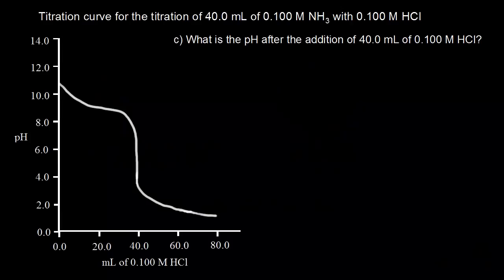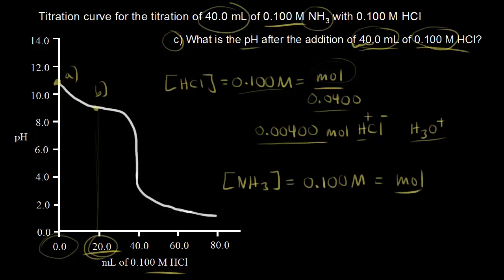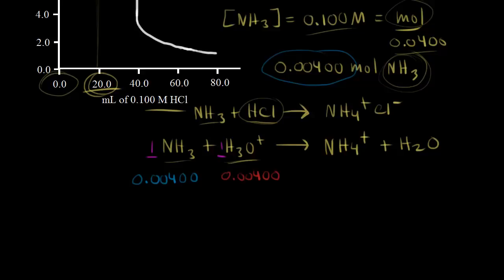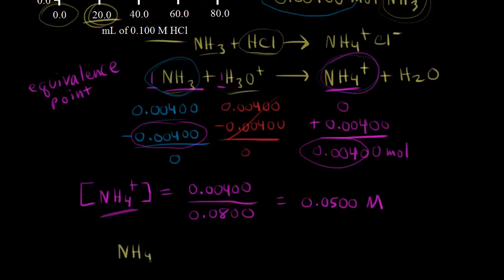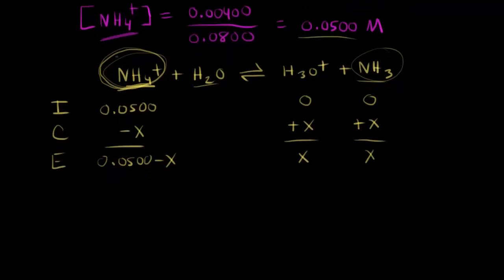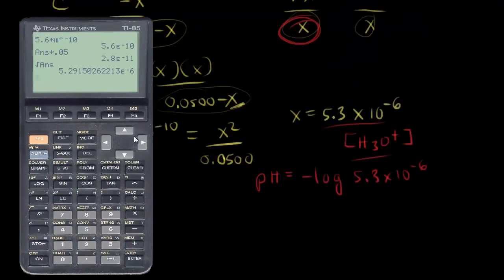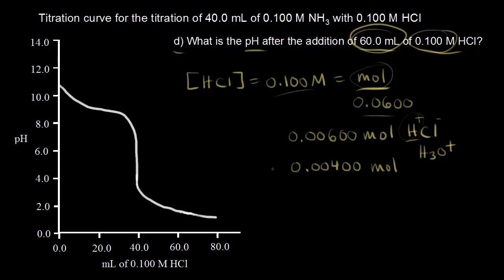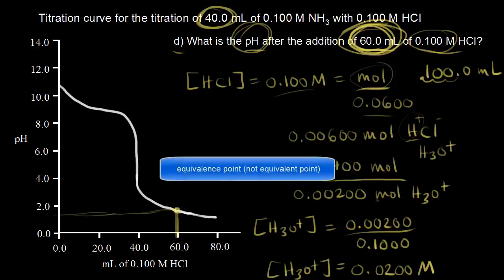Titration of a weak base with a strong acid (continued) | Khan Academy